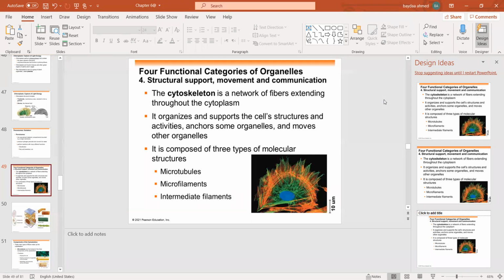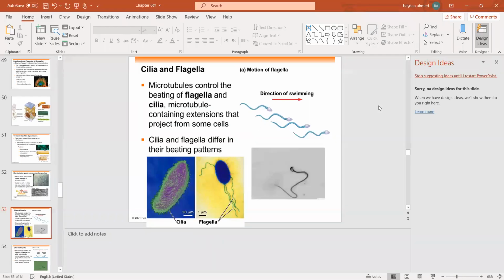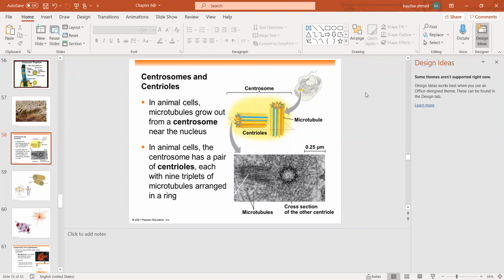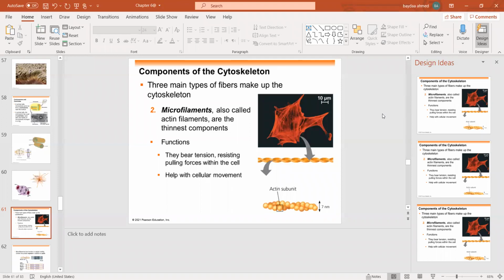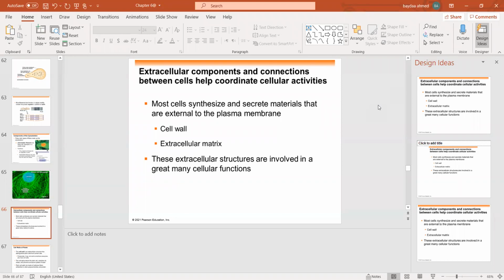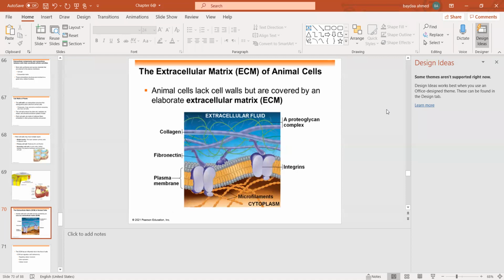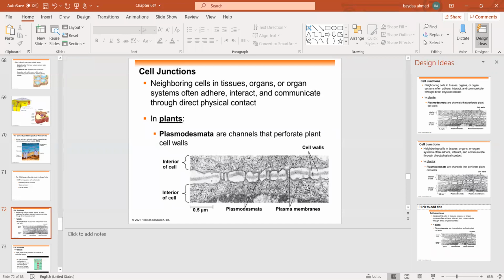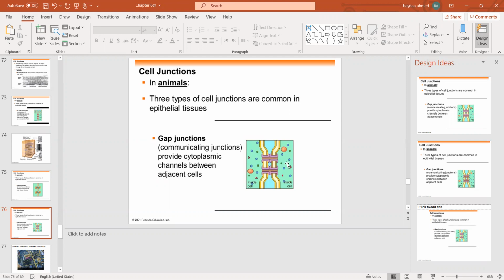A tour of the Cell part 3